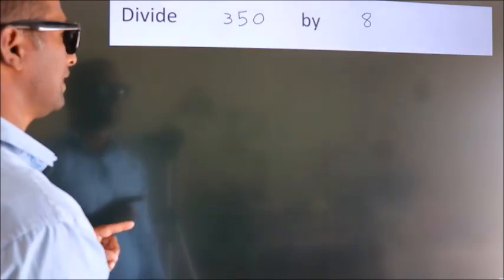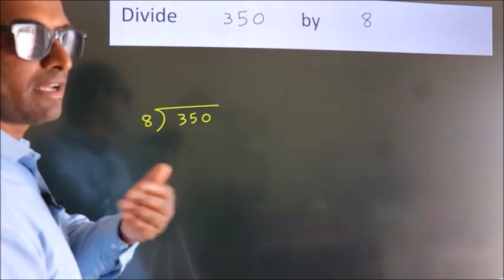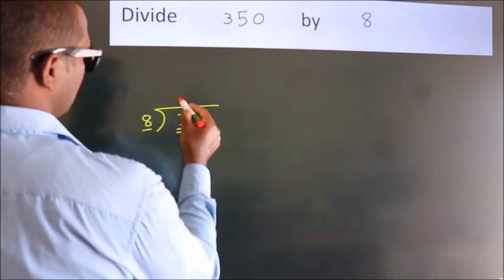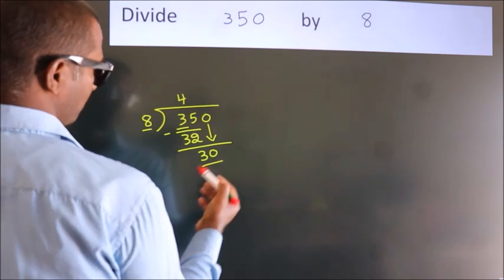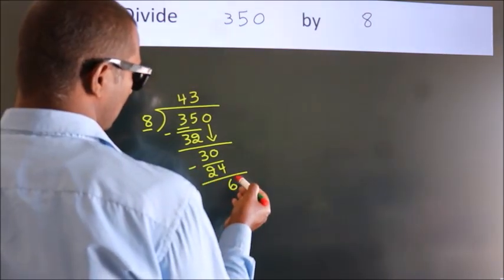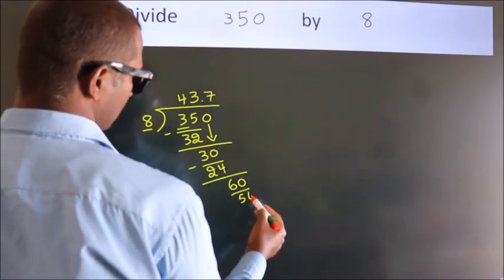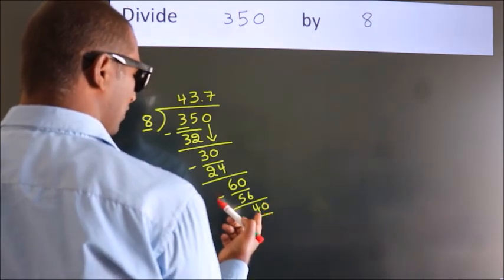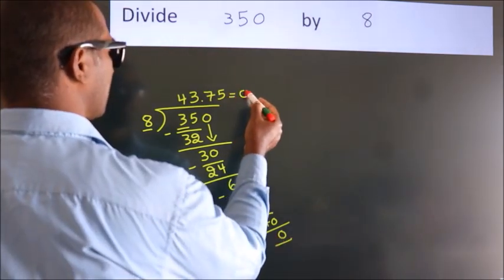Divide 350 by 8 Divide completely